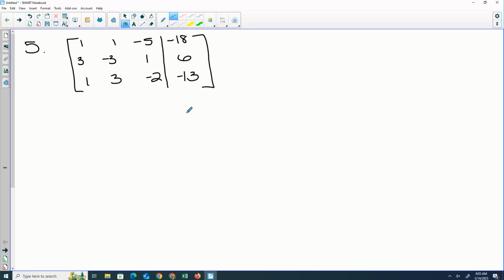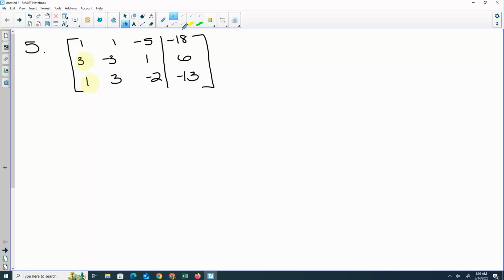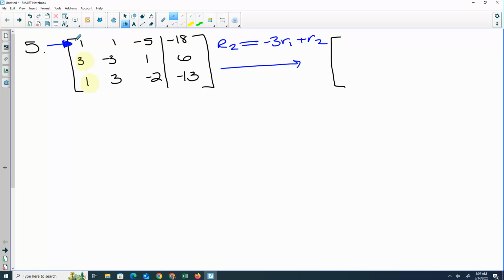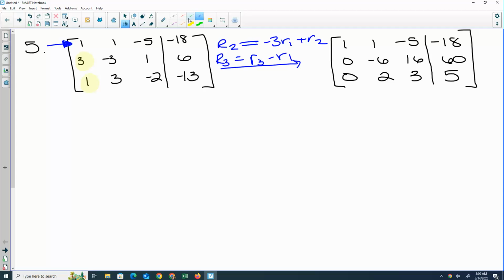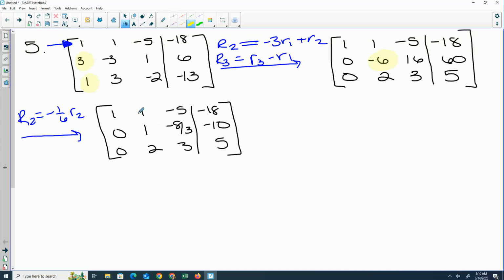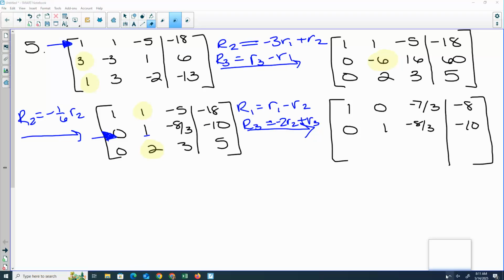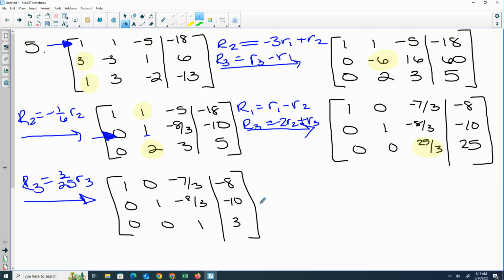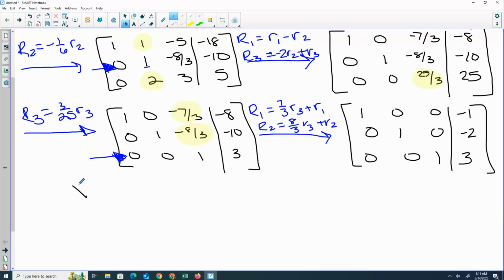Section 7 3 May 14